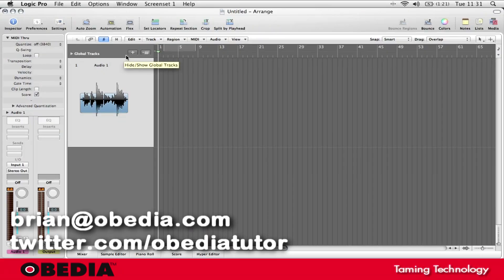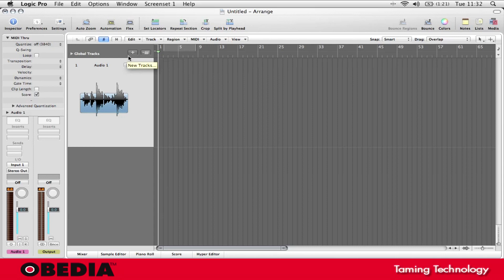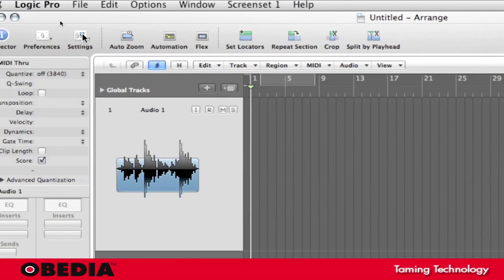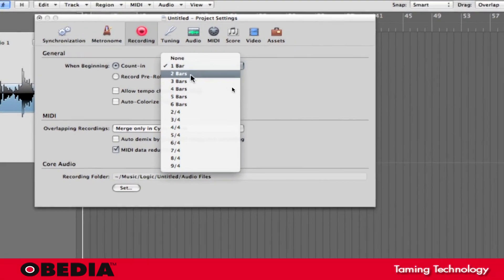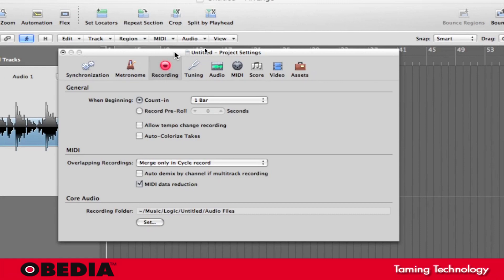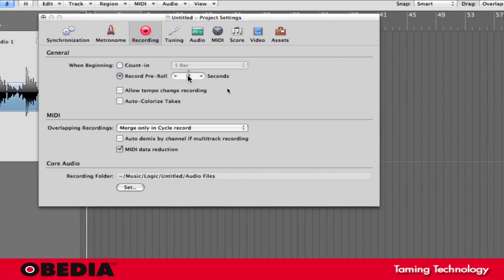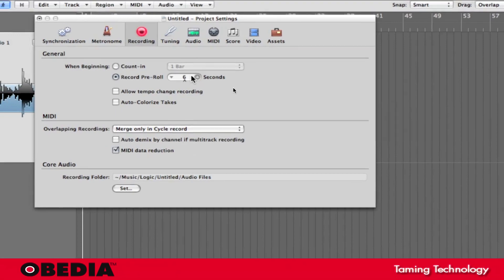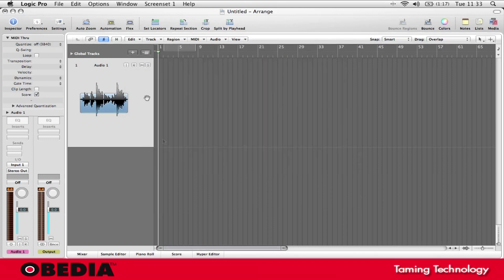Set up Pre Roll in Apple Logic Pro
Go beyond the Tutorial!

How to Set up Pre Roll in Apple Logic Pro , from OBEDIA, the best source for digital audio training on the internet!